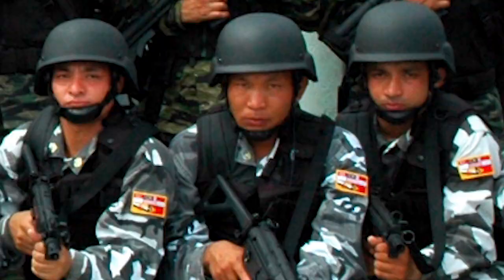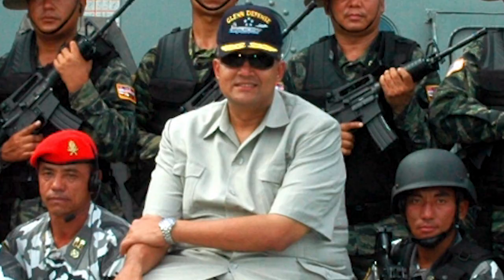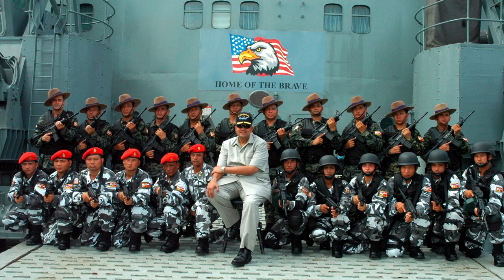"Fat Leonard" Official Trailer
Under arrest and battling cancer, Leonard Francis, aka FAT LEONARD, is angry, and he’s talking for the first time. His explosive story will change the way you look at the U.S. Navy forever.